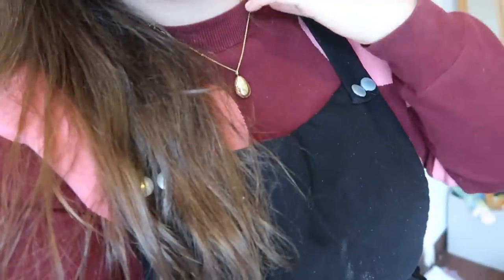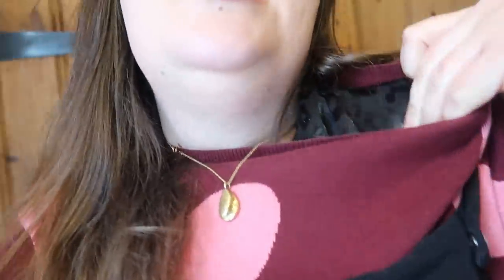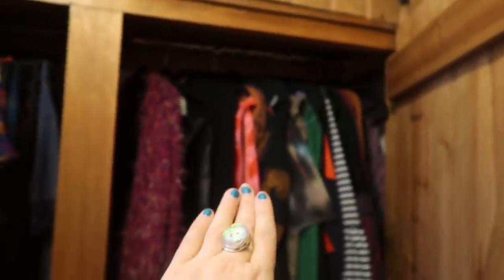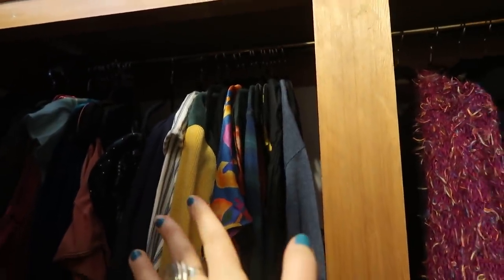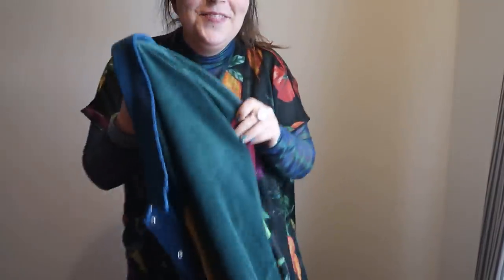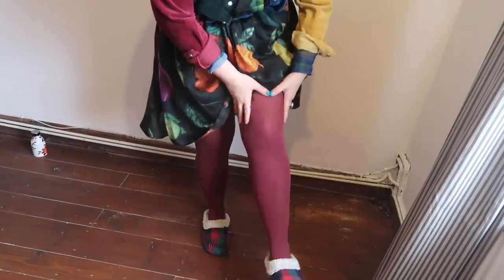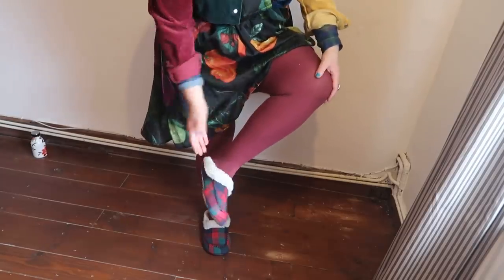Trying to Wear ALL My Clothes in One Month (feat. Leena Norms)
It's time for another slow fashion style challenge!! My friend Leena and I are attempting to do the Ways to Wear challenge (created by Ghenet Actually) and it's a whole month long, so I'm reeeeally stretching those outfit inspiration muscles 💪👗 The rules are: each outfit has to be unique and no piece can be worn more than 3 times. Do you have a favourite combo we came up with?

Meander - Jobii
Saturday Coffee - William Claeson
Berk Jam - Jobii
Let Me Be - Molife
Smooth Lookin' - Smartface